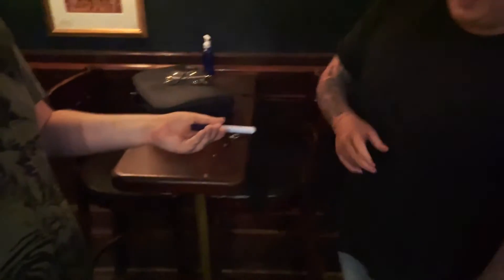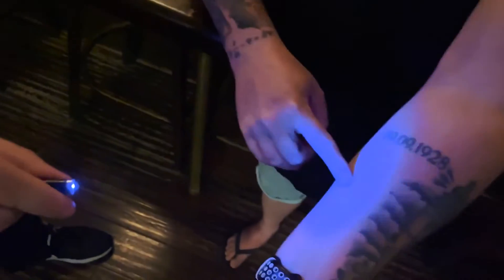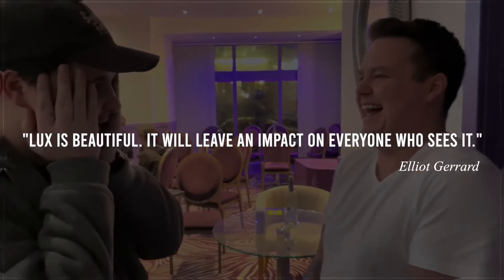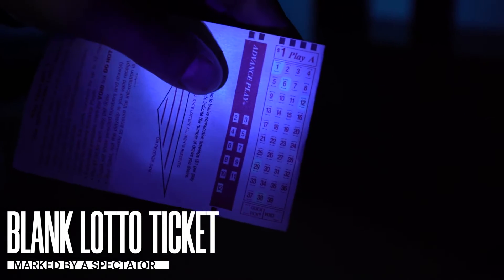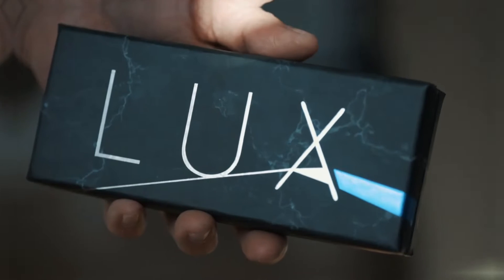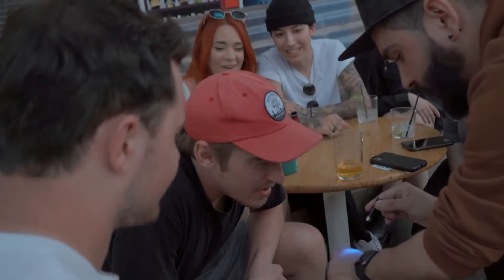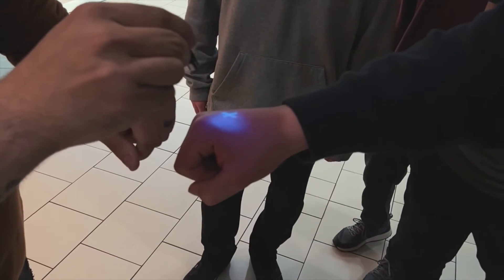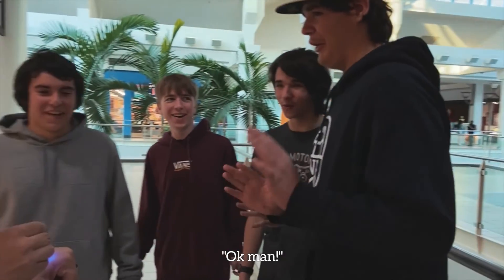LUX by Lloyd Barnes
LUX spielt mit den Möglichkeiten des UV-Lichts. Nutze das ultraviolette Licht für verschiedenste Ideen und Effekte.

Dies ist einer von Tausenden von Effekten, die mit LUX möglich sind:

Der Zuschauer erhält einen UV-Stift und das spezielle LUX-Gerät. Er malt ein UV-"X" auf sich selbst. Du leuchtest mit dem UV-Licht auf das "X"... in Ultra-Zeitlupe, verschwindet das "X" visuell. Wie Thanos' "Snap!" bei den Avengers löst es sich buchstäblich im Äther auf.

Als Nächstes leuchtest du mit dem Licht, das du immer noch in der Hand hältst, auf deinen Arm (oder wo auch immer du willst) und das "X", das du gerade gezeichnet hast, taucht visuell wieder auf deiner Haut auf!

So nah war die Magie noch nie dran, CGI von der Kinoleinwand ins wirkliche Leben und in die Hände des Publikums zu bringen.